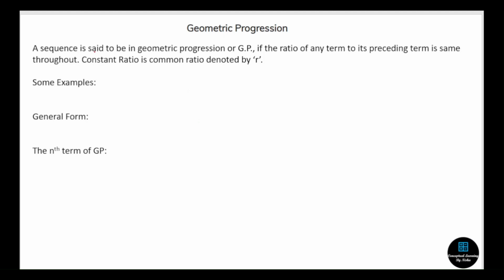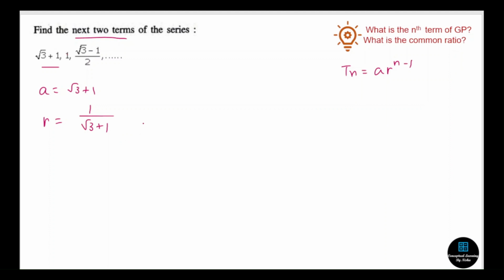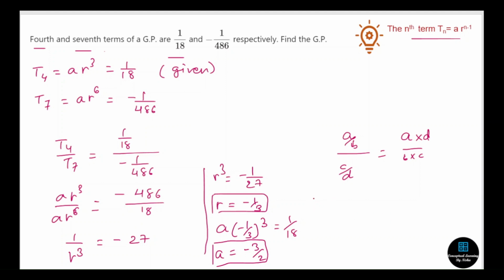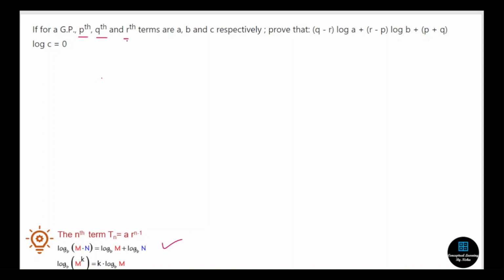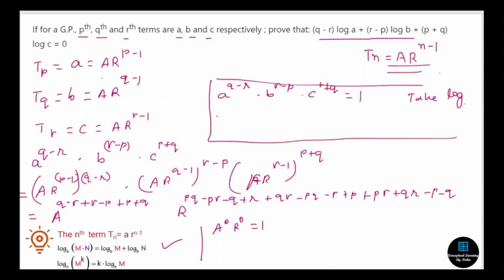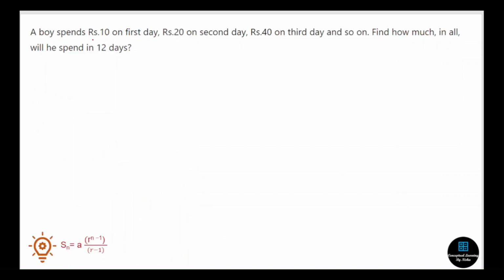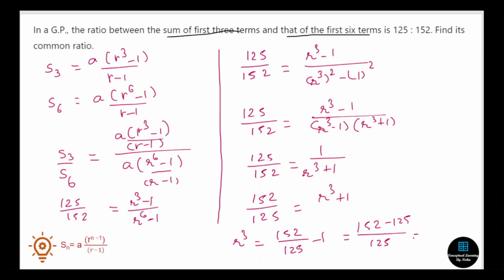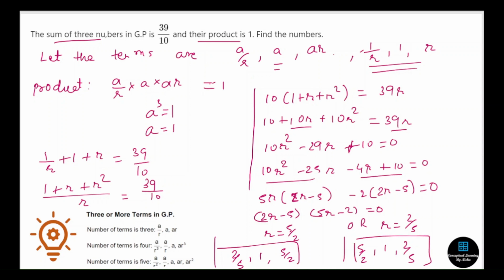Geometric Progression || Class 10 - 11.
In this Video you can learn basic concepts of Geometric Progression, finding particular term, sum of the sequence with some tips and tricks.

queries solved:
geometric_progression
GP
geometric progression
What is GP formula?
What is geometric progression with example
Is geometric progression a sum?
What is the common ratio of GP?